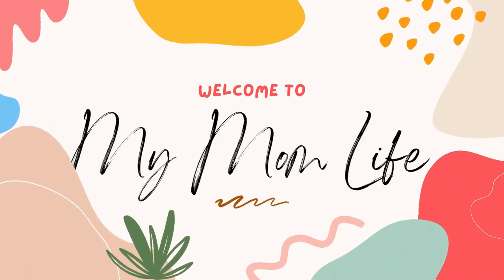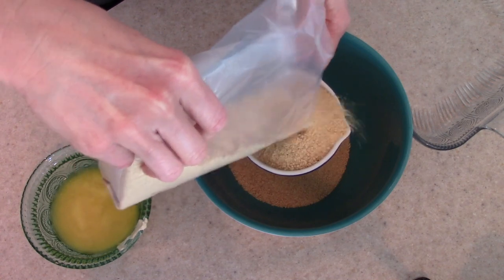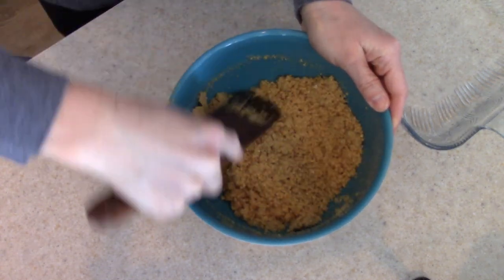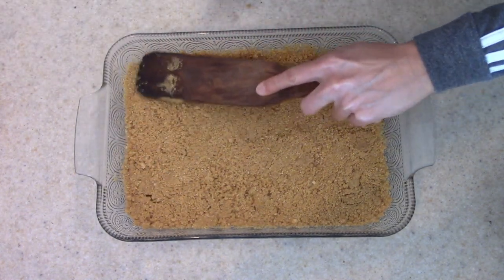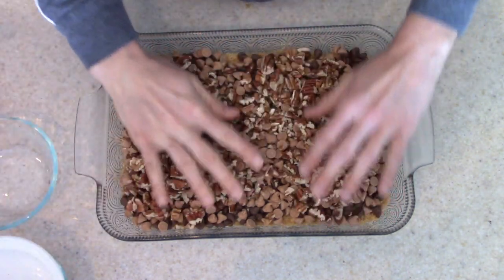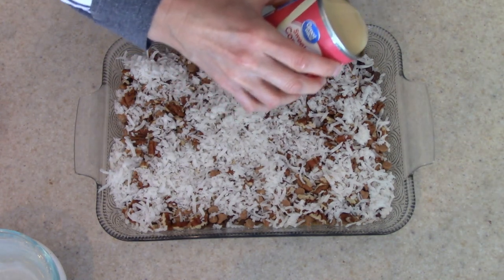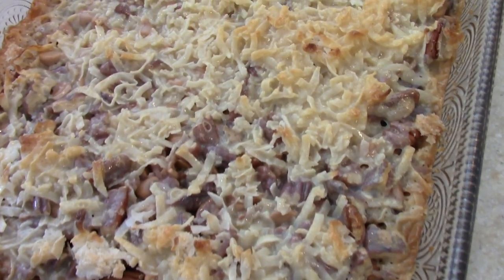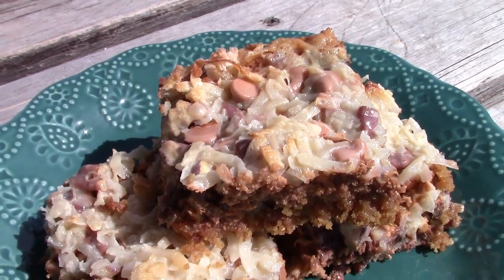How to make Hello Dolly Bars | Recipe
These Hello Dolly bars, also known as Magic Cookie Bars, or Seven Layer bars, are so yummy. In this video I show you how to make them. Know that they are very customizable. You can add different flavors of chocolates or different nuts.

Ingredients
2 C Graham Cracker Crumbs
1 Stick Butter Melted
1 1/2 C Shredded Sweetened Coconut
1 1/2 C Butterscotch Chips
1 1/2 C Chocolate Chips
1 C Chopped Pecans
1 can Sweetened Condensed Milk

Directions

1. Preheat oven to 325°

2. Grease a 13x9 pan. Combine graham cracker crumbs with melted butter. Place this mixture in your pan and lightly press down.

3. Layer on top the chocolate chips, butterscotch chips, pecans, and coconut. Top with the sweetened condensed milk.

4. Bake for 25-30 minutes, until golden on top and sides. Let cool before slicing.